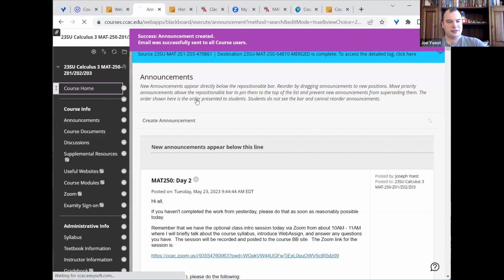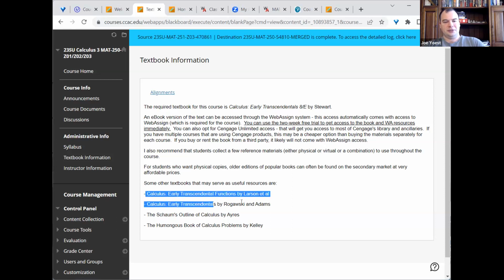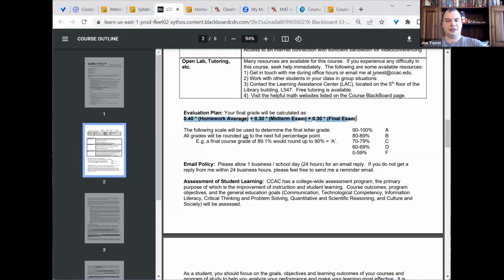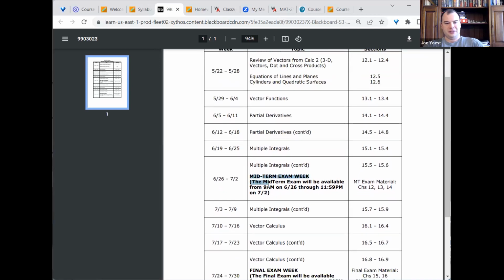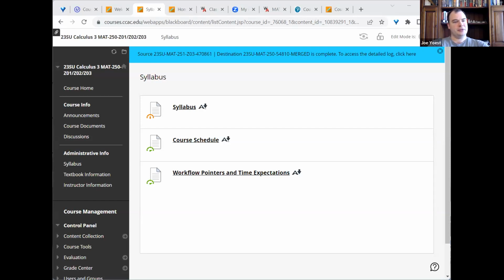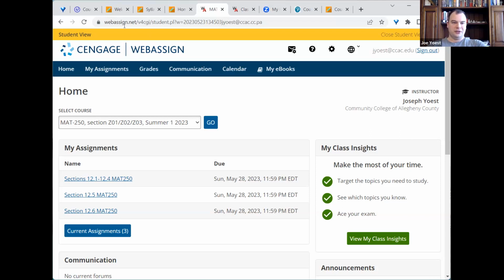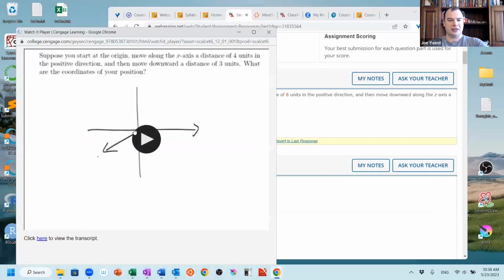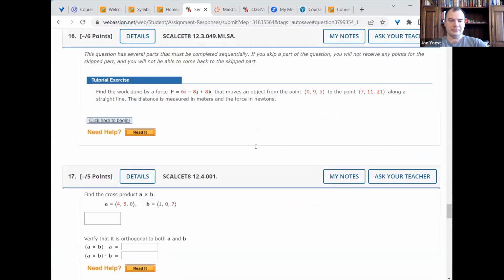Calc3 Intro Session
Introductory Session for Summer 2023 Calculus 3